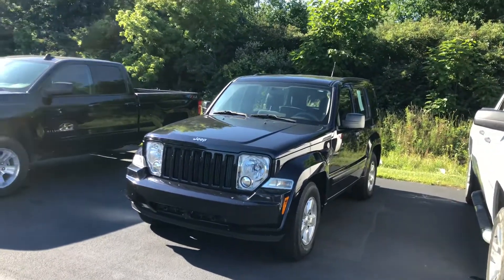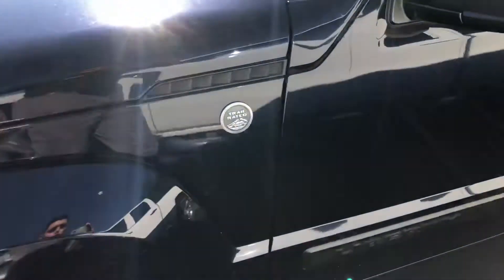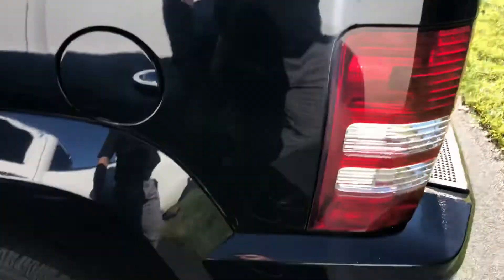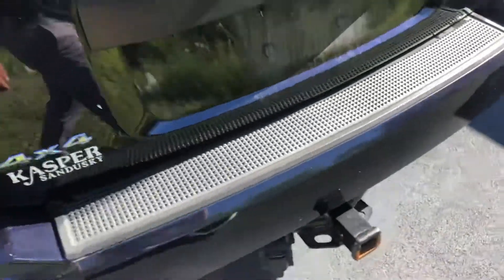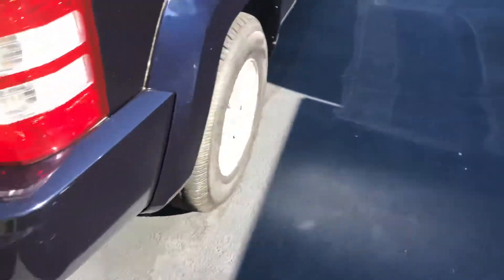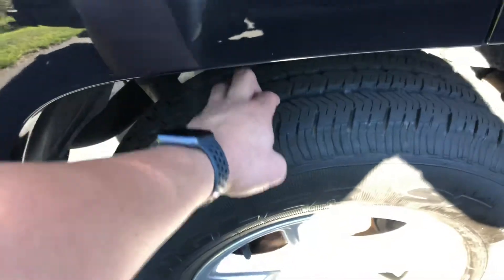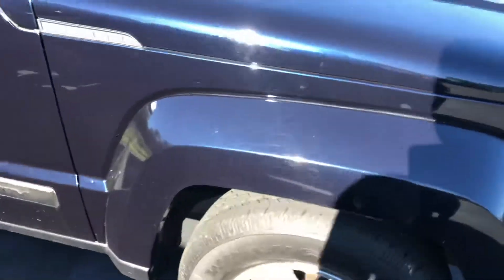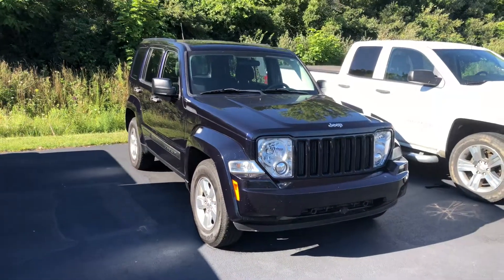David Jones Jeep